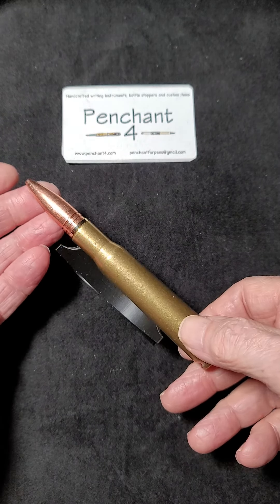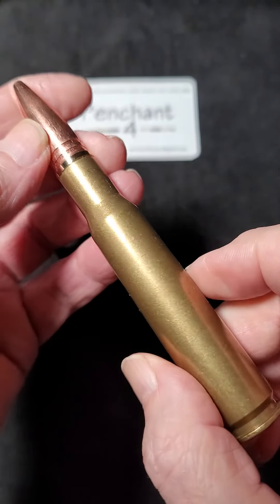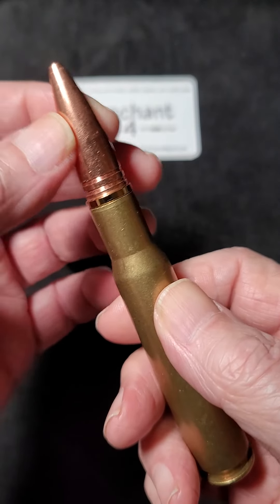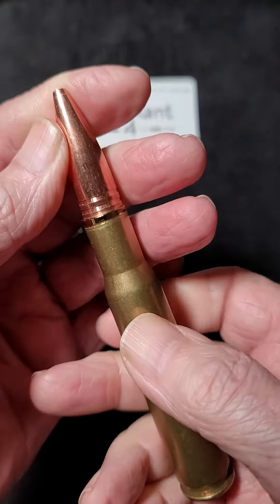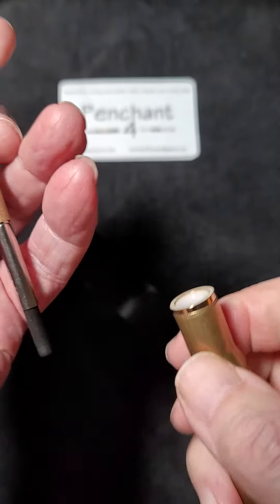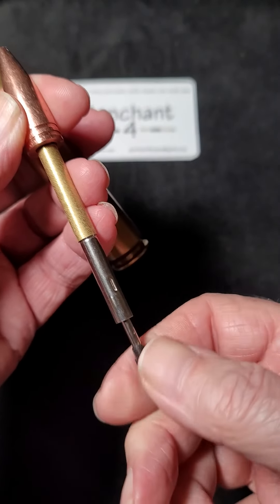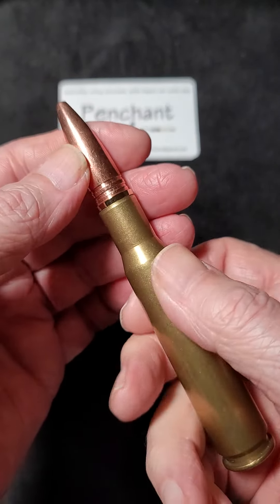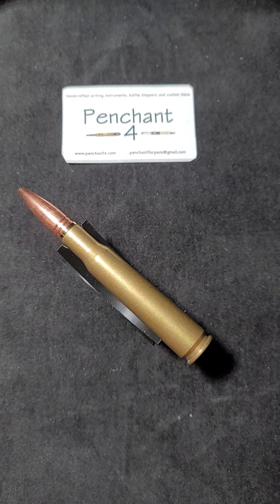DUMMY Ballpoint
DUMMY .50 Spent Casing and Bullet (INERT)

Created from a spent casing and solid copper  (It is not a sheathing overlaid on lead.)  bullet combined with a twist mechanism for this different writing instrument.  This is a writing instrument.  It is inert and cannot be fired.  The grip section is solid copper, not a lead core.  It does not have any tracer element, either.
Style:  Cross type refill in twist mechanism
Fittings:  Chrome accent ring
Finish:  Semi-gloss lacquer
Weight:  3.4oz (97gm)
Diameter:  13/16” (20mm)-forward of the base; 1/2” (13mm)-at the base bands of the copper section, basically the area one would hold while writing with the pen
Length:  5-9/16” (141mm)
Item #:  P4BPC0347
Built:  25 February 2024